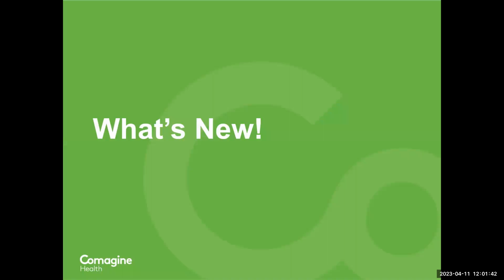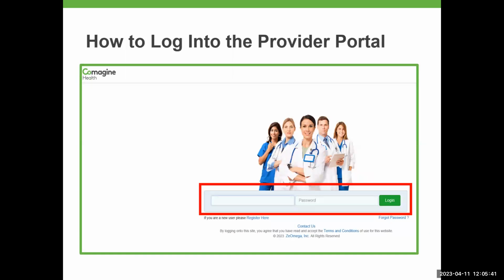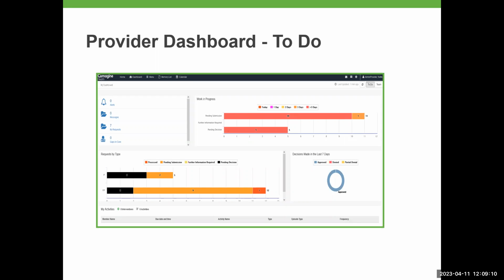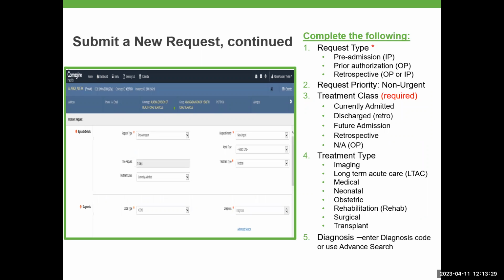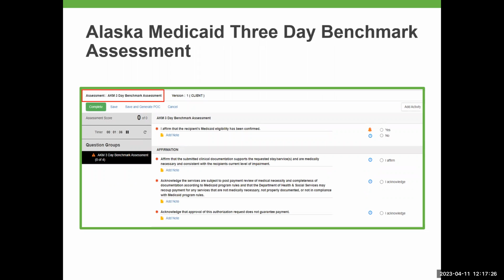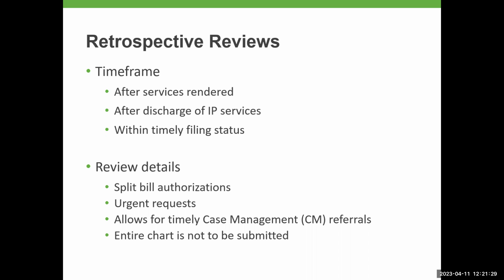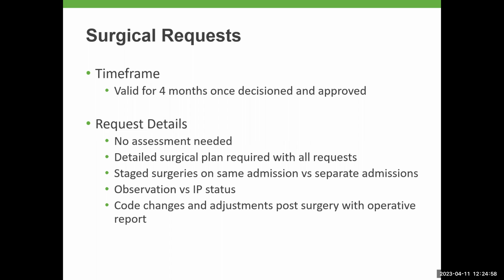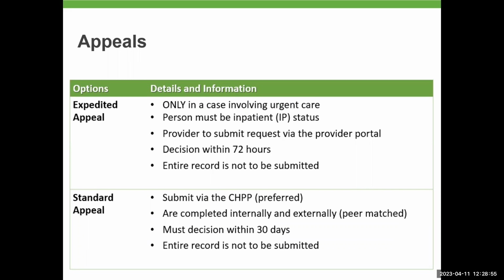Alaska Medicaid DHCS Comagine Health Provider Portal Training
Comagine Health Provider Portal training for Alaska Medicaid DHCS providers: Introduction to the Comagine Health Provider Portal.
Presented in April 2023.